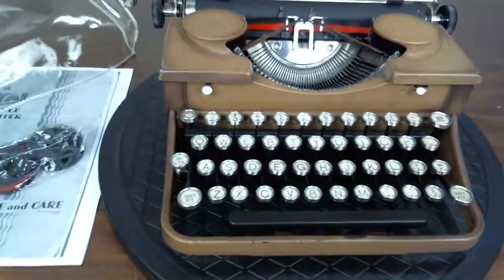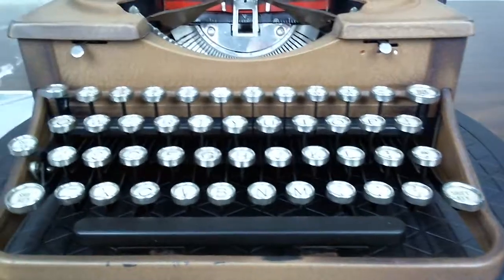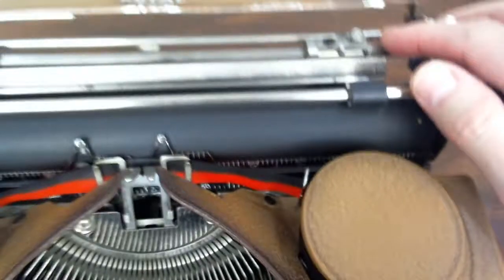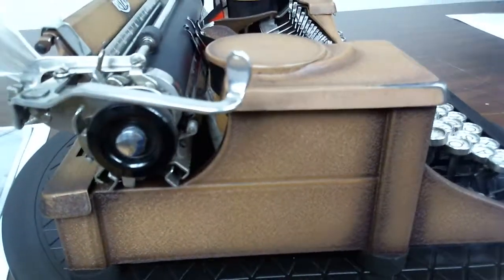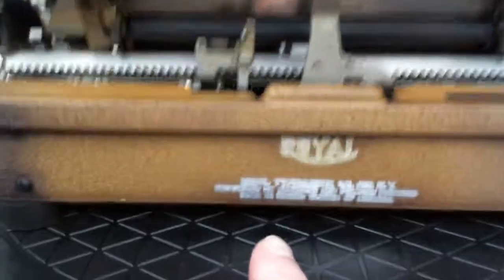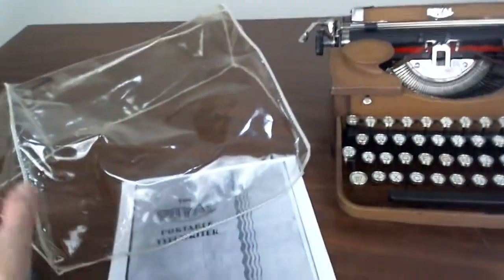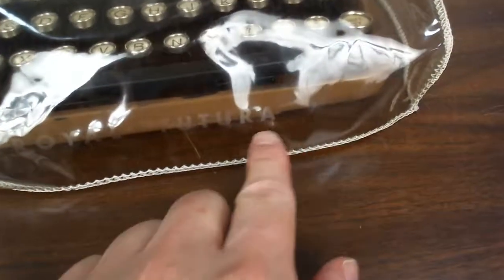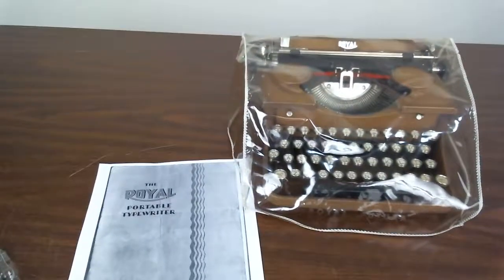Royal P Model Typewriter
1931 Royal P Model Typewriter restored by: MechaNichol Restorations, Classic Typewriter Sales, Service, Repair, and Restorations.